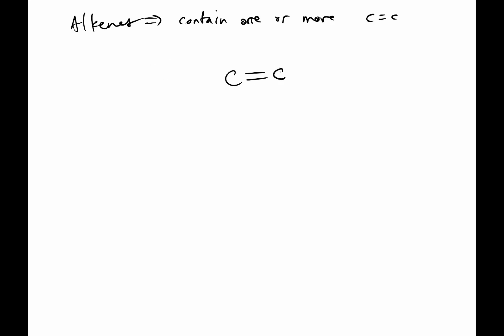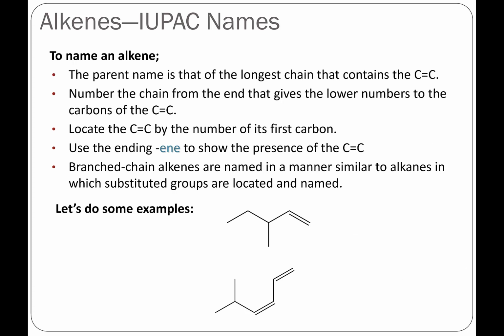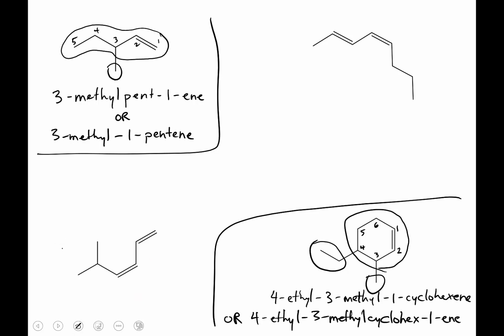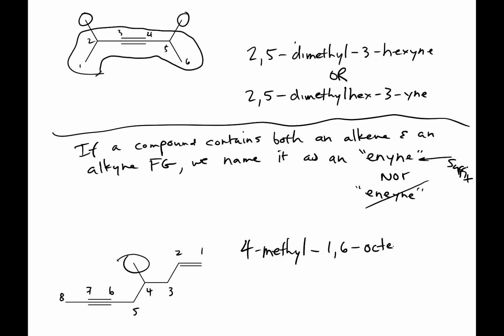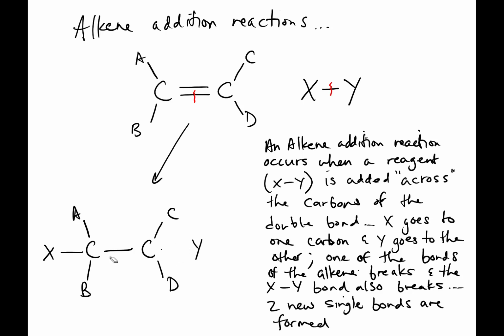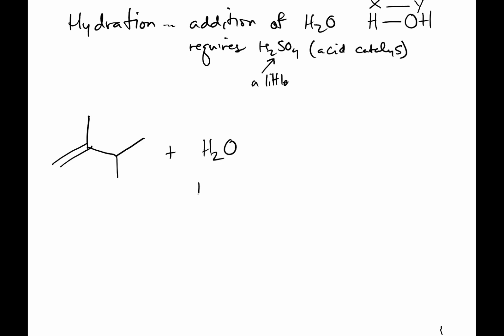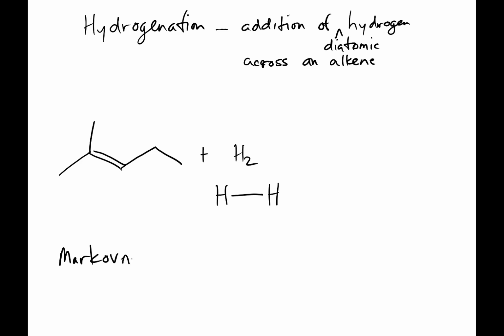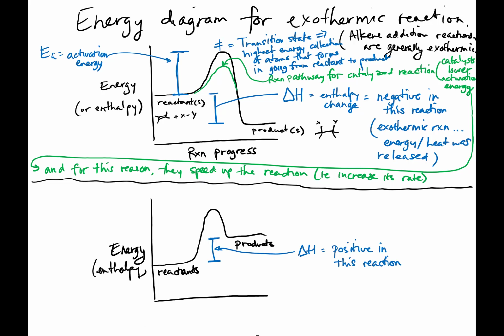Ch3 Alkenes and Alkynes